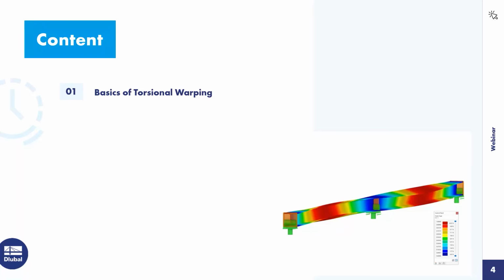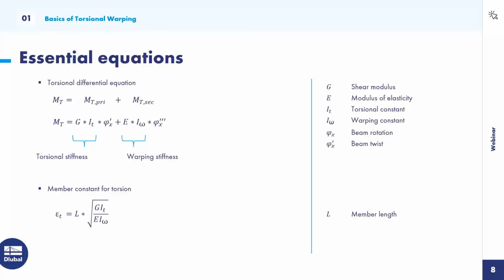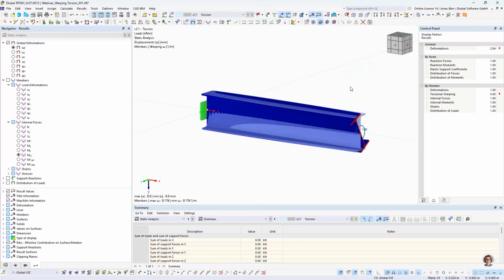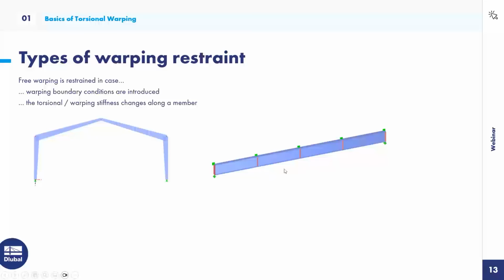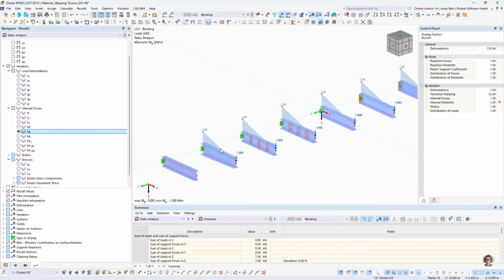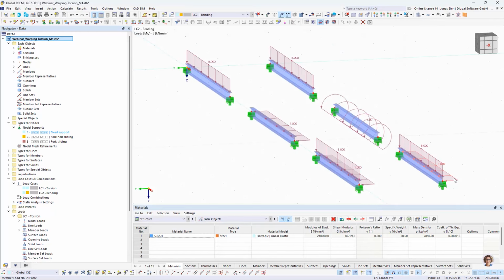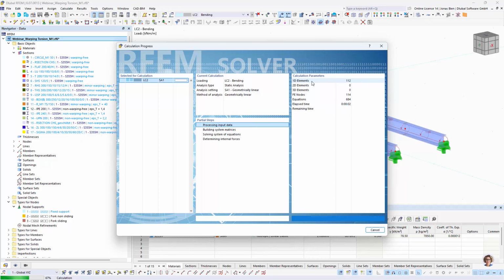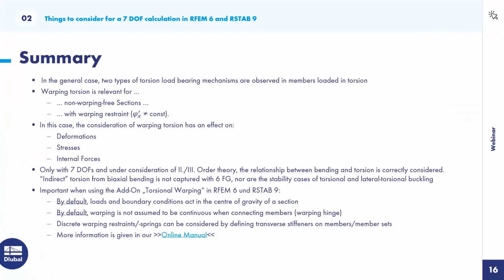Webinar | Consideration of Torsional Warping in RFEM 6 and RSTAB 9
In this webinar, you will learn how to consider torsional warping in RFEM 6 and RSTAB 9.

Time Schedule:
00:00 Introduction
01:30 Basics of warping torsion
15:05 Influence of the cross-sectional shape
35:25 Types of warping restraint
50:35 Consideration of bending torsion
1:01:00 Load application and support conditions
1:07:50 Continuity of warping between several beams